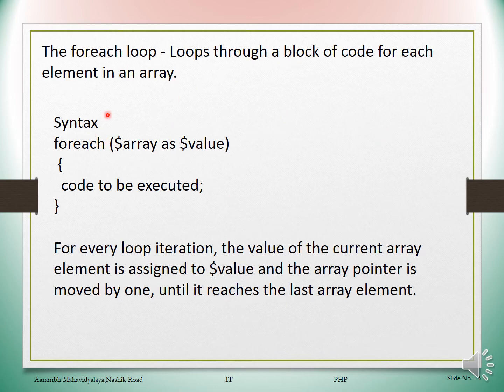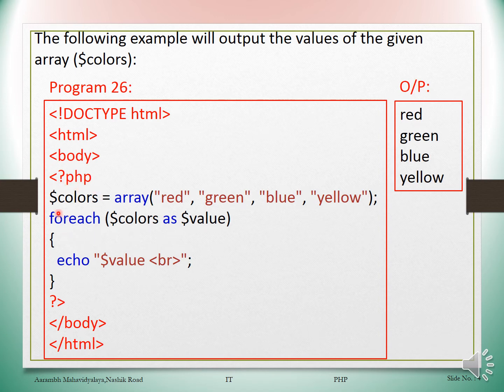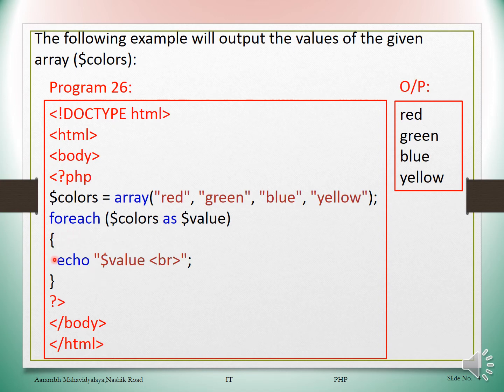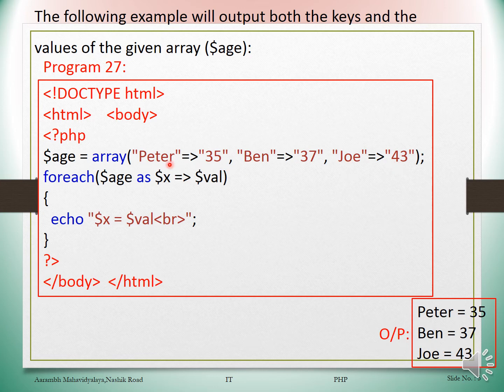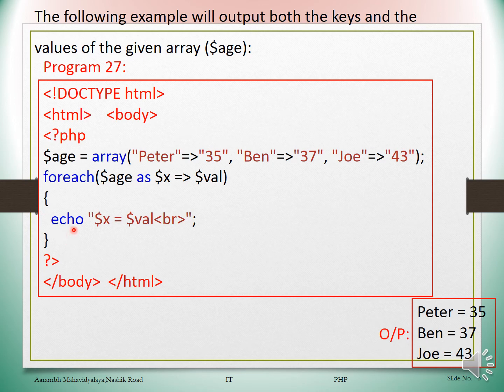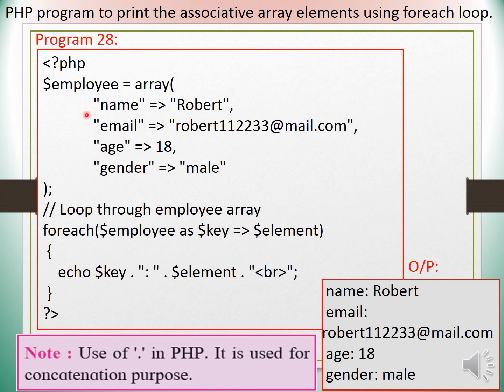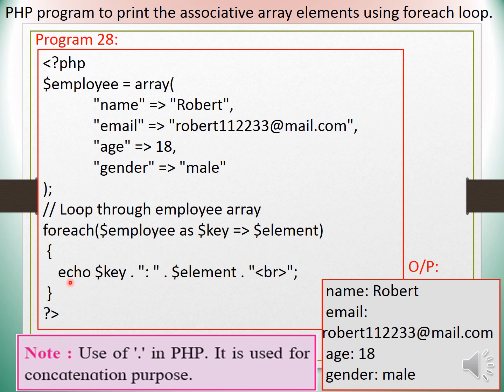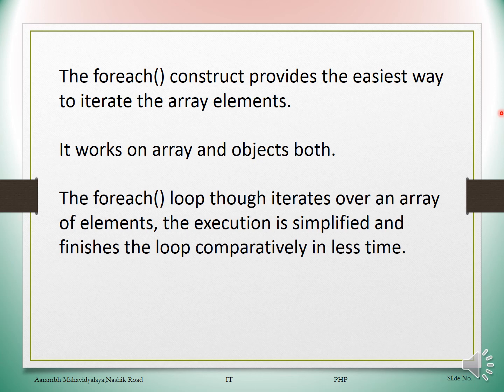12 - Sci - IT - Lesson - 5 - Server Side Scripting - PHP - foreach() loop - Lecture No. 11